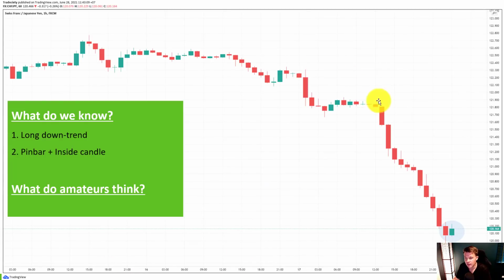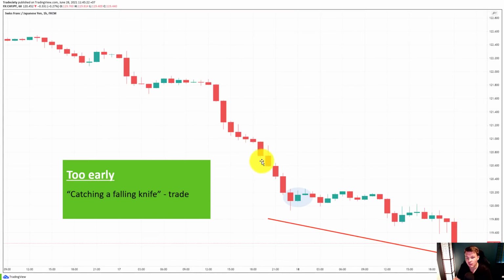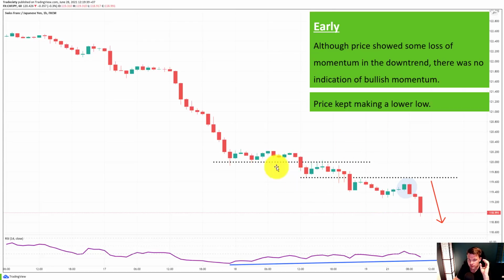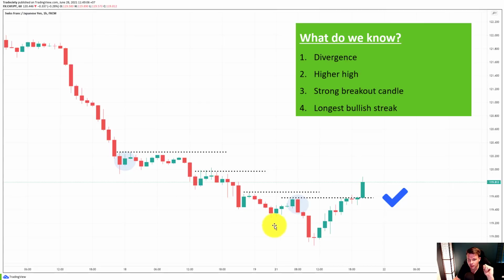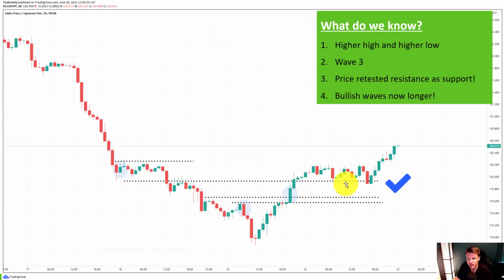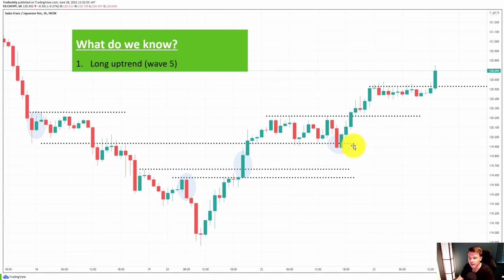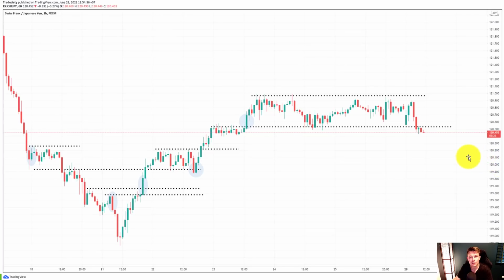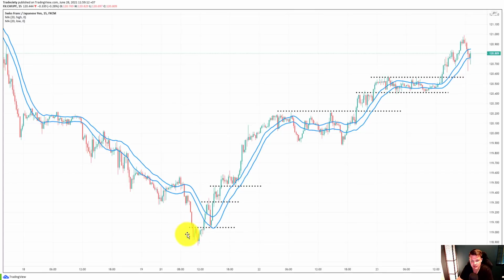The best Trend Following Entry? When to get in?